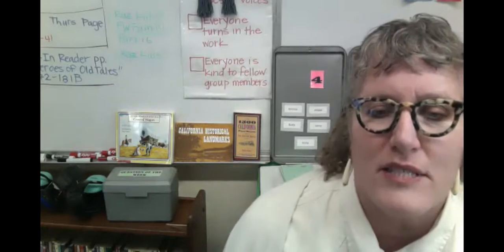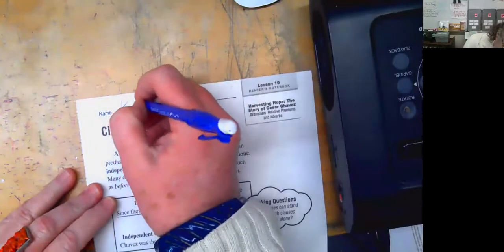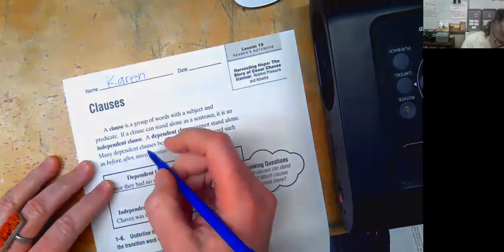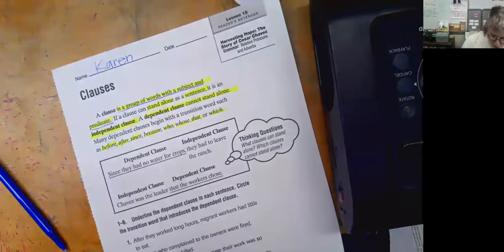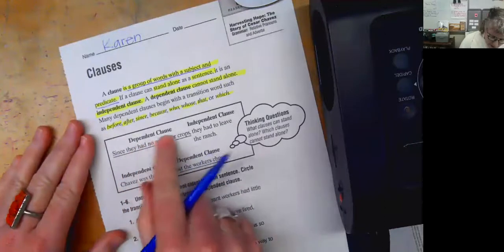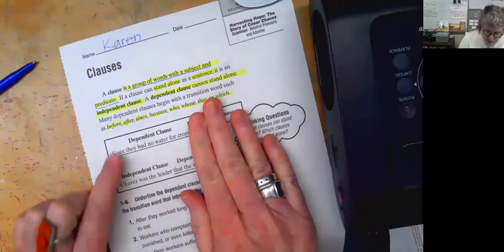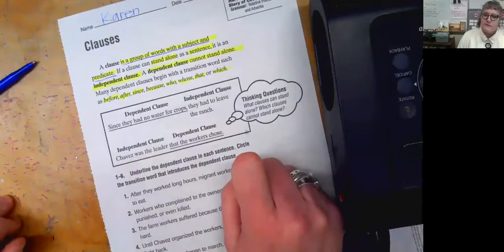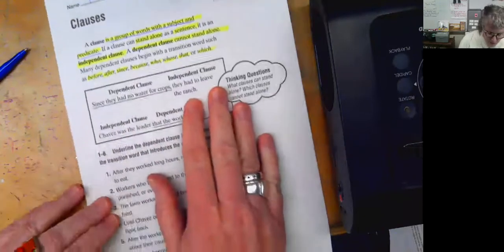Grammar RN page 235 Harvesting Hope: Cesar Chavez